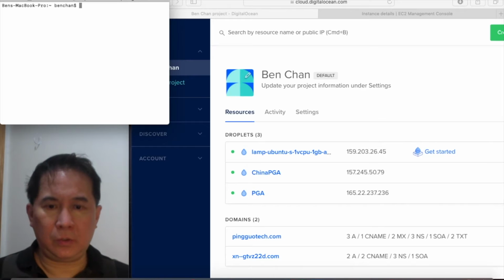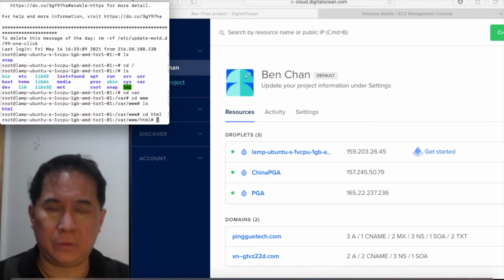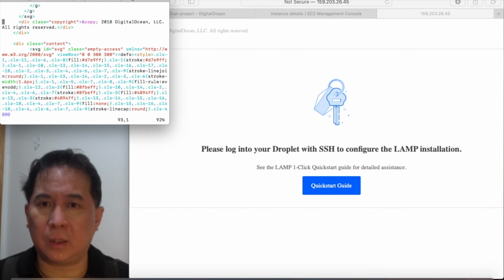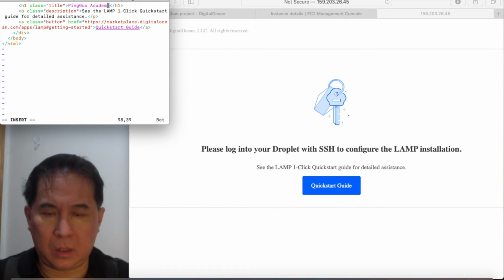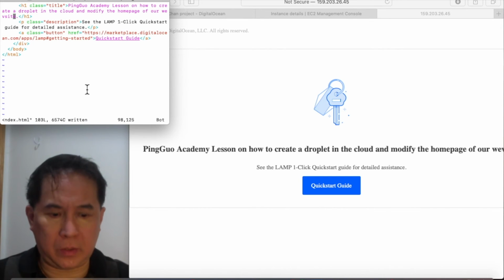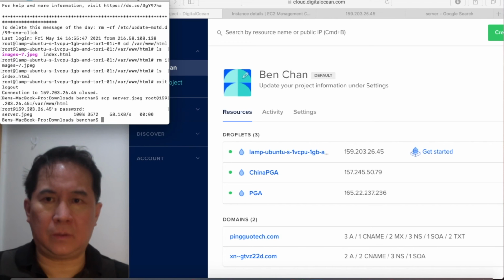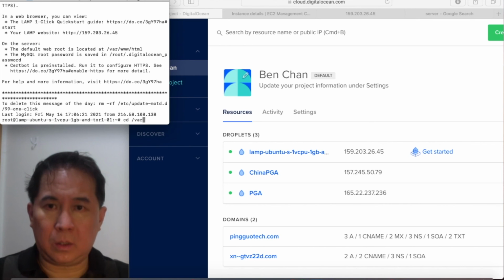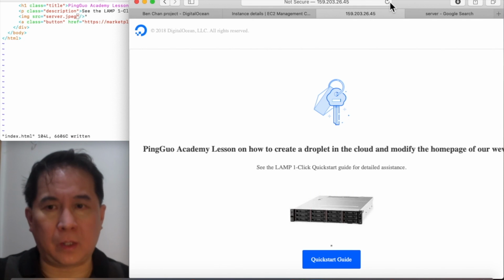Backend Cloud Servers with AWS and Digital Ocean- Part3